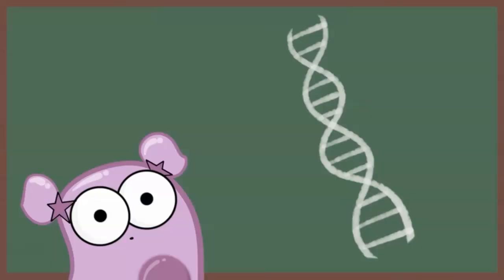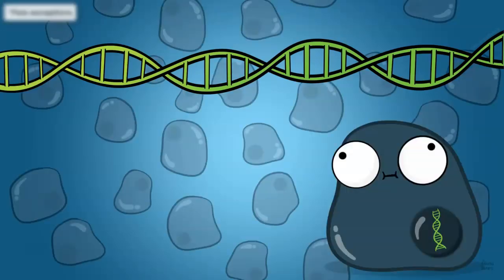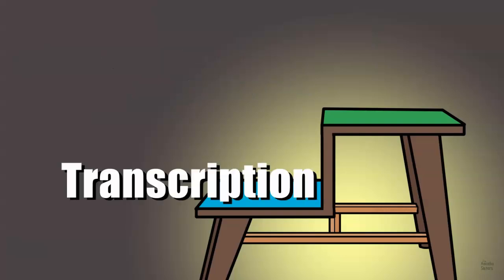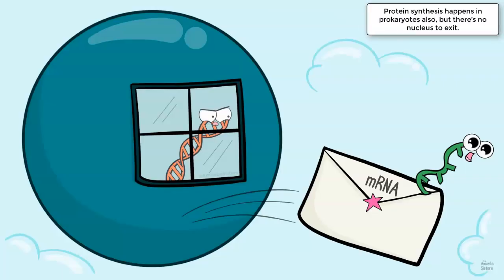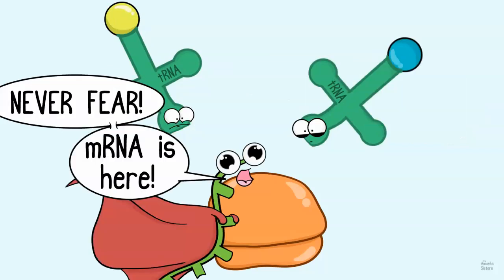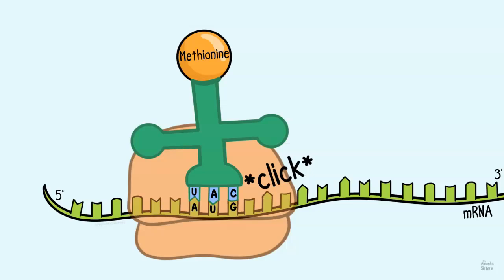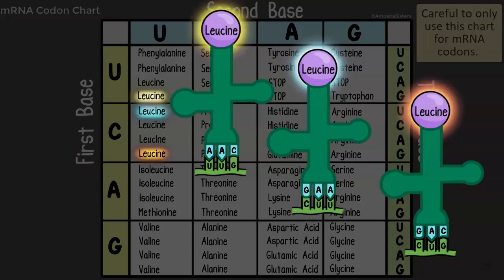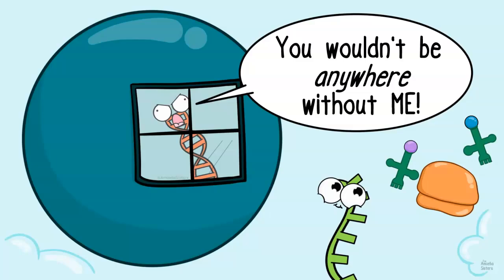Protein Synthesis Part 5 SB